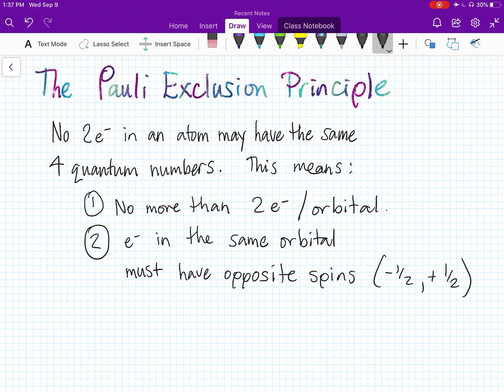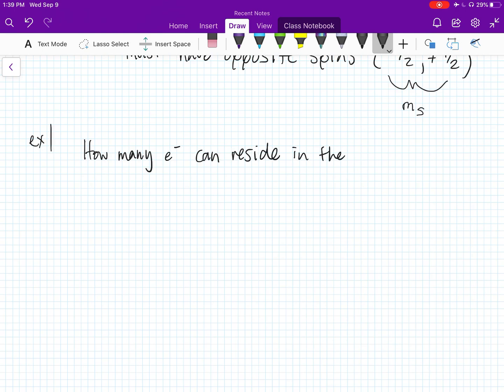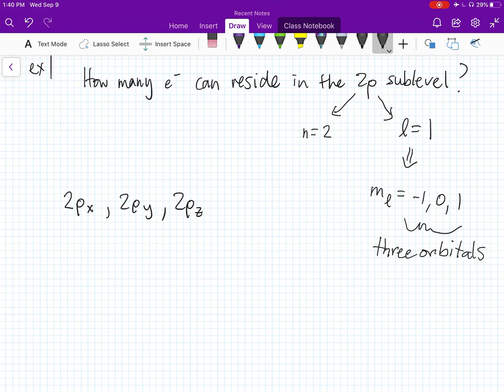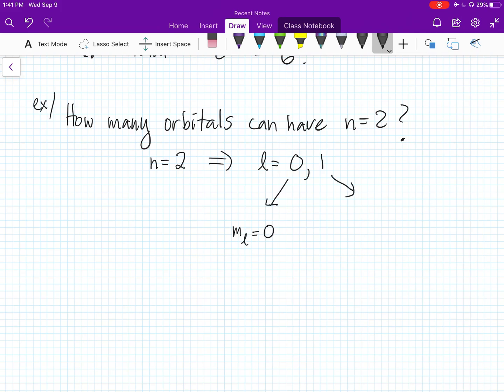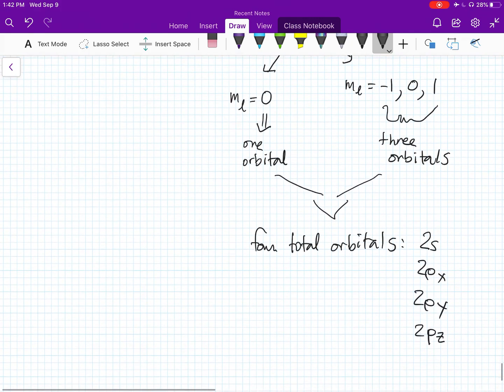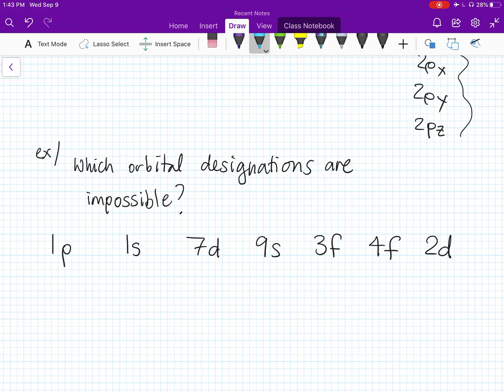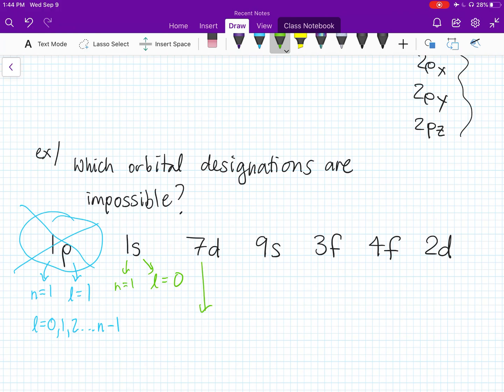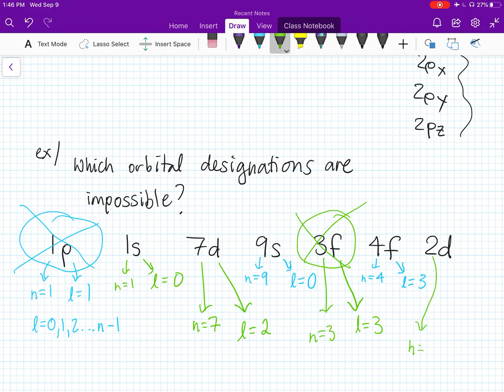The Pauli Exclusion Principle